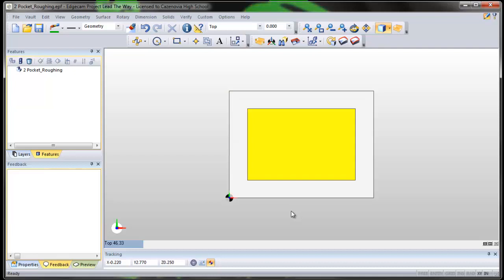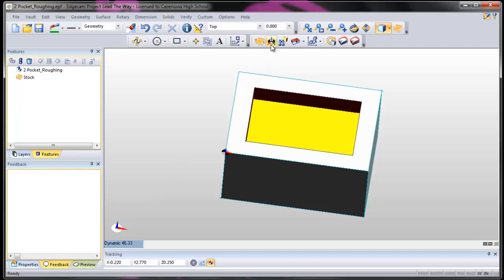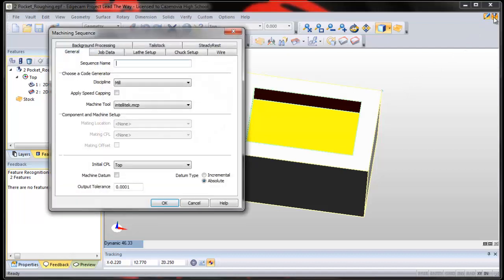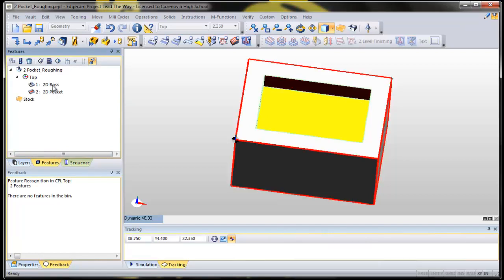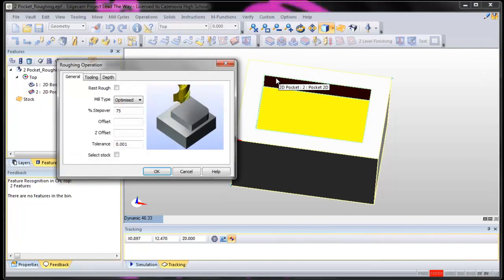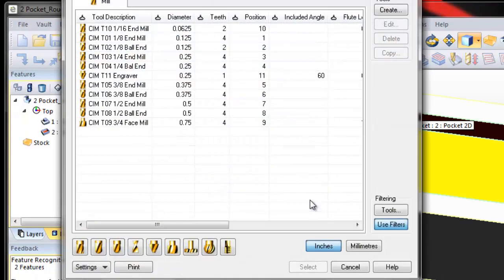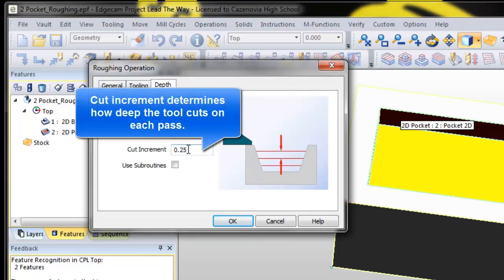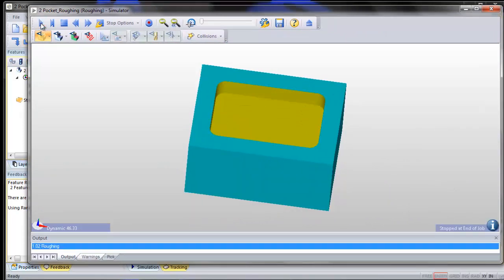EdgeCAM: Roughing a Pocket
Removing material from a piece of stock, inside a boundary, is called "roughing a pocket" (not the kicker. ) Here's the basics.